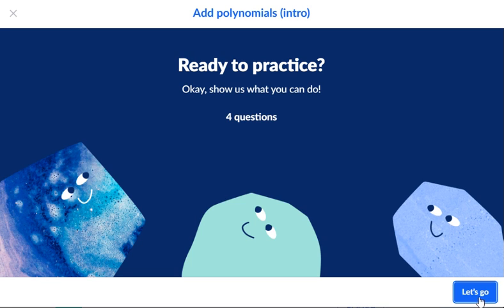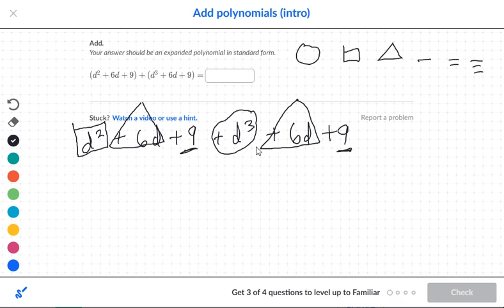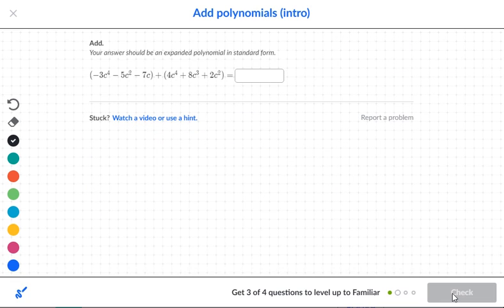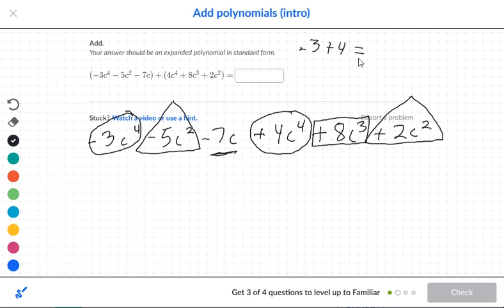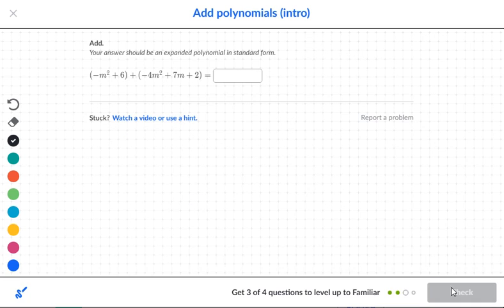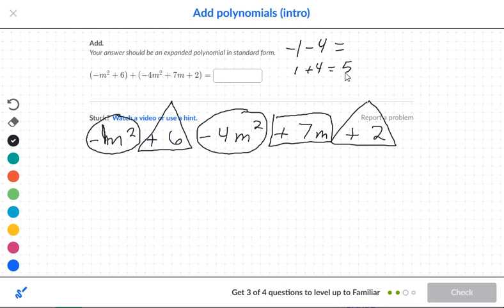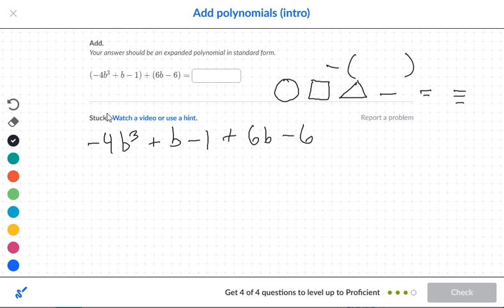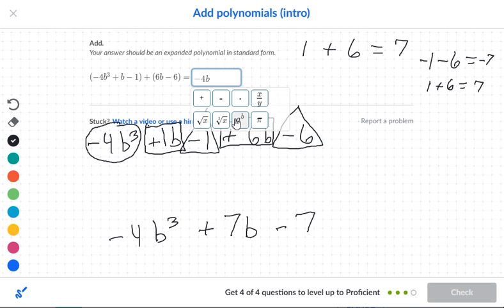Polynomials Add Intro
Polynomials Add Intro Khan Academy